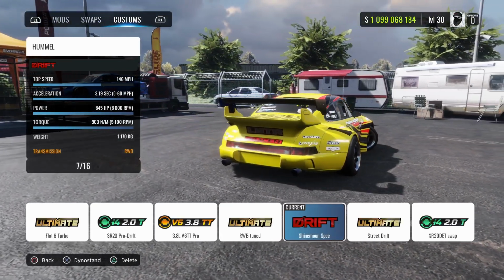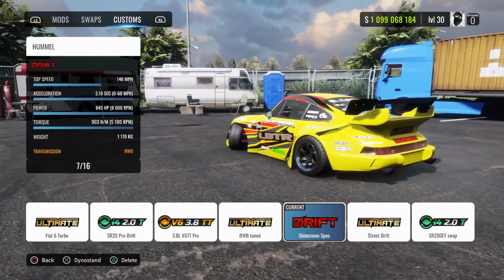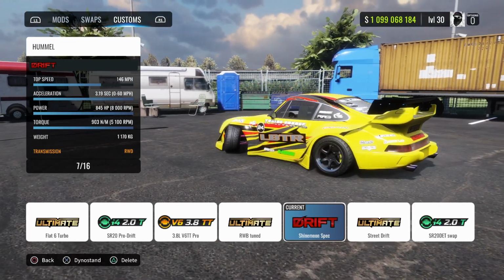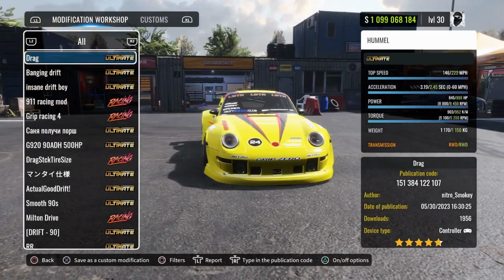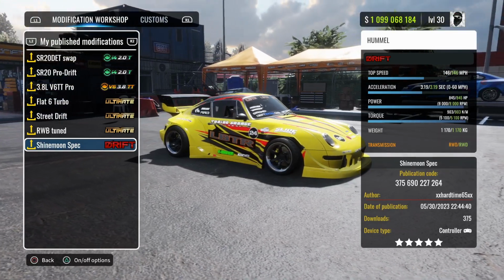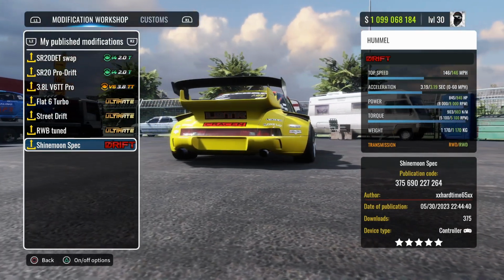Carx Drift Racing: Hummel Drift Modification tune